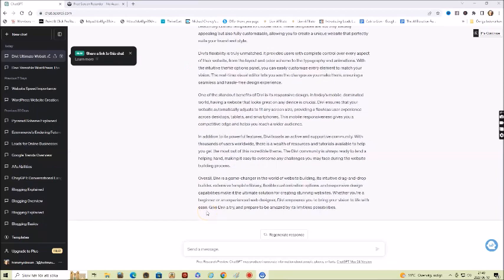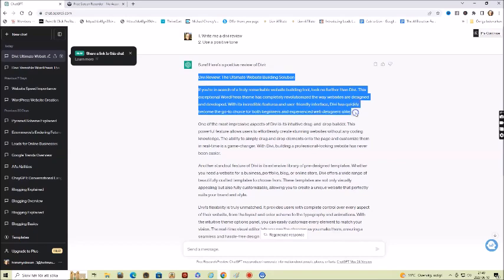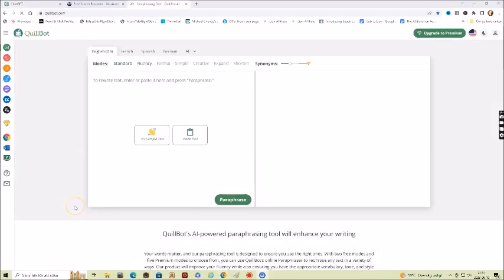Chatgpt And How To Rank At #1 At Google When Creating Content Using Chatgpt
Chat gpt can help marketers with a lot of things and make marketing easier for them.

One of those things is to create articles and blog posts using Chatgpt.

But you should never just copy the text that Chatgpt creates for you, you need to edit it. IIf you do not edit it then Google may not rank that new content of yours.

Because Google may punish you for that by not ranking that blog content of yours. Because Google prefers content created by humans.

But I n this video I am showing you a free bot that you can use to avoid being penalized by Google.

This bot re writes your content fast and it turns the content created by Chat Gpt into more of a  language that people are using daily..

i
Thank you for checking out this video on Gpt and ranking your content high at Google. .  I hope you feel like you have some value by watching this video. I will upload 3 videos per week and sometimes even more then that. My videos often includes tips for newbies as well on how to make money online. Feel free to give the video a thumbs up if you want to. Thank you so much.

Chat Gpt
Chat Gpt
Chat Gpt